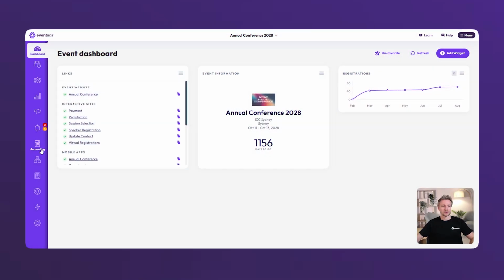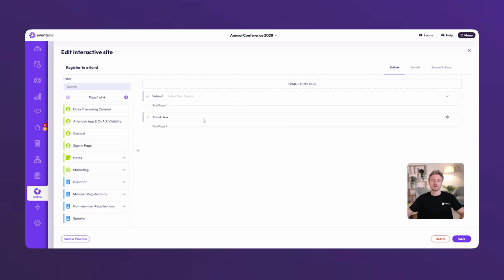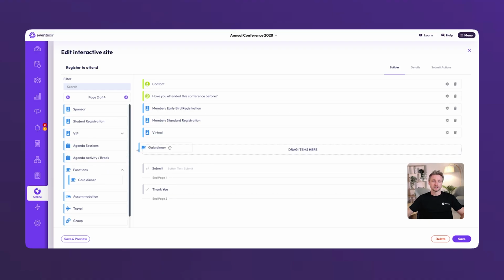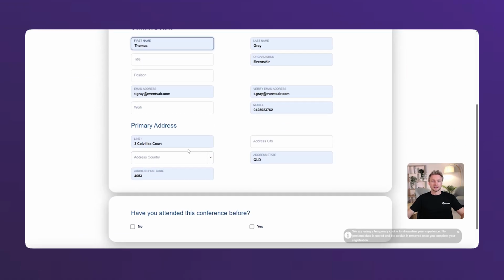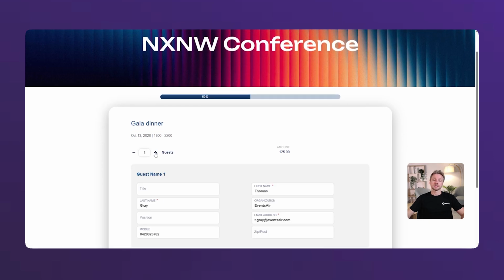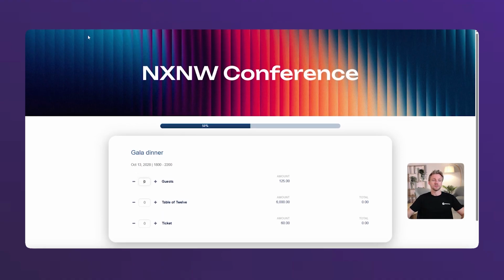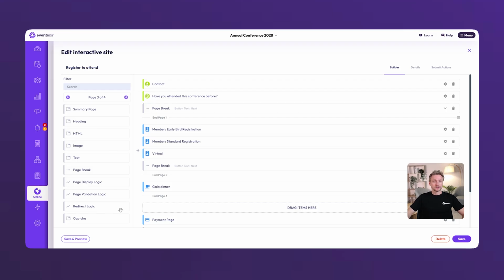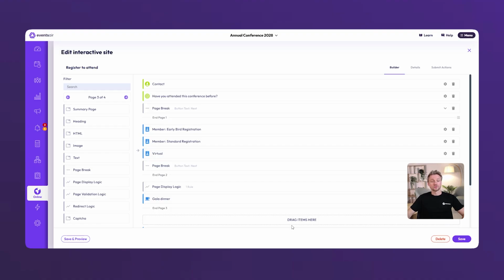How to Create a High-Converting Event Registration Page with EventsAir [On-Demand Demo]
Want to create powerful, personalized event registration journeys  without complex coding or hours of setup?

In this quick demo, discover how EventsAir empowers event organizers to build smart, intuitive registration pages using easy drag-and-drop tools and flexible conditional logic.

See how you can:
→  Create custom workflows based on attendee types (VIPs, speakers, exhibitors)
→  Trigger questions, pricing, or content based on user responses
→  Build multi-step journeys that feel personal and seamless
→  Launch branded, mobile-friendly registration sites in minutes

Whether you're managing a conference, training program, or multi-day event, EventsAir gives you the control and flexibility to design experiences that convert and that your attendees will love.